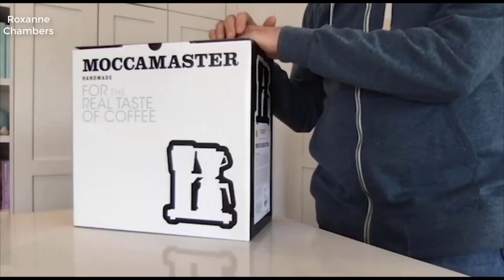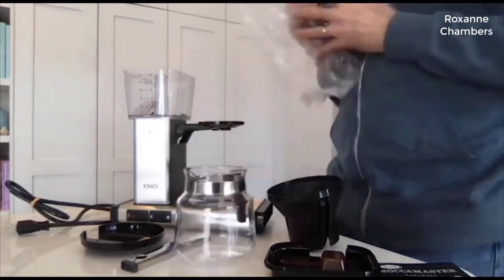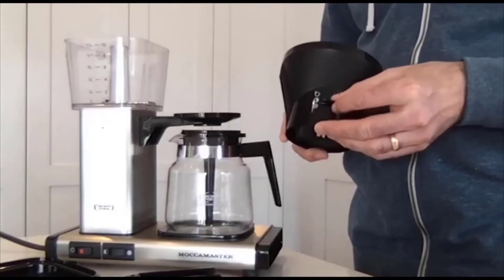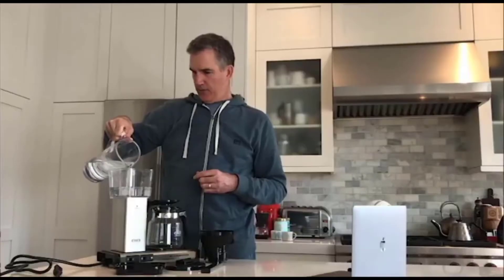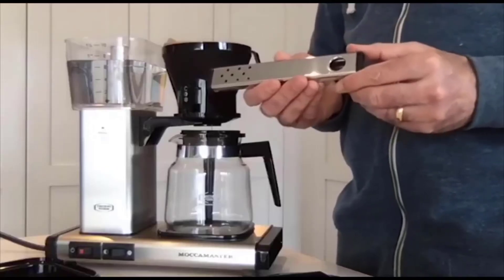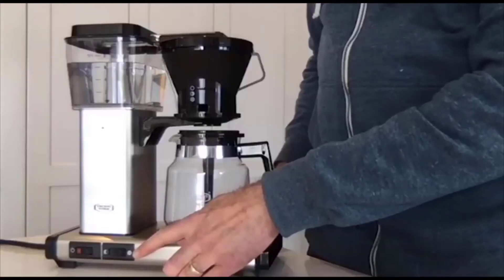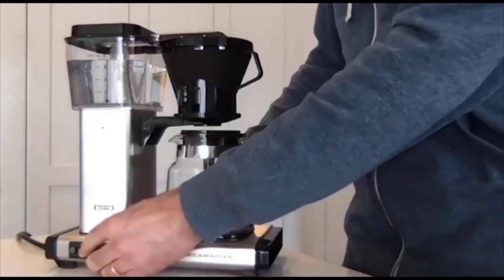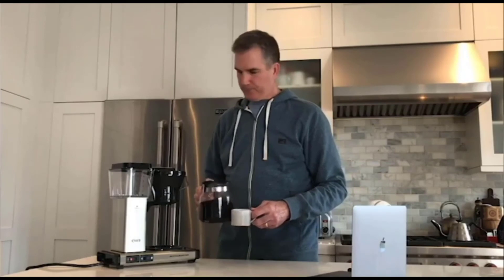Moccamaster 53935 KBGV Select 10-Cup Coffee Maker - Review 2022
[Moccamaster 53935 KBGV Select 10-Cup Coffee Maker, Copper, 40 ounce, 1.25l]
+ Perfect Coffee Every Time: This pump-free coffee maker heats water to the correct temperature for coffee extraction
+ Brew-Volume Selector switch for brewing half or full carafes
+ Easy to Use: The Moccamaster brews a full 40 oz pot of coffee in 4-6 minutes using one switch
+ Quiet and Safe: The Moccamaster Select quietly brews your coffee and automatically turns off after 100 minutes